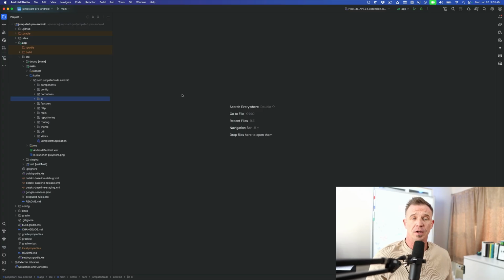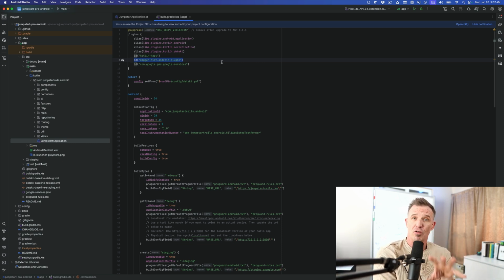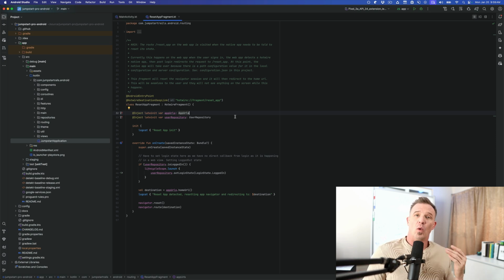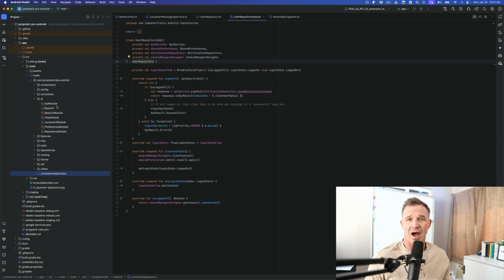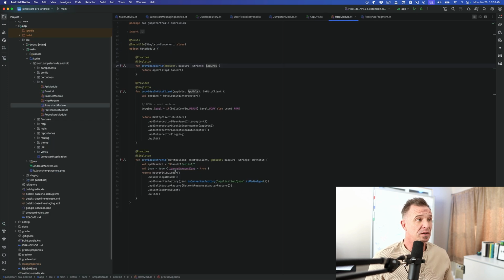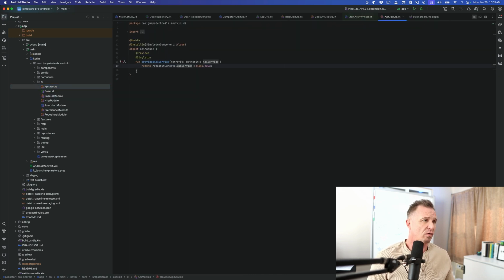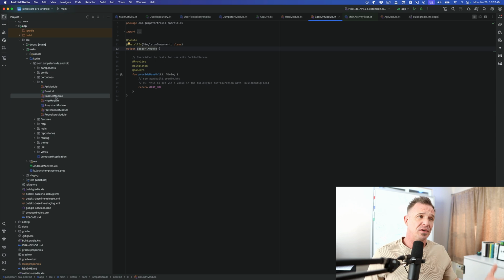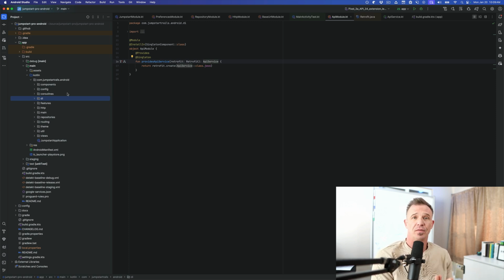Hotwire Native Android - Dependency Injection with Dagger and Hilt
In this video we’ll walk through how dependency injection is set up in Jumpstart Pro Android with Dagger and Hilt. This video is part of the Jumpstart Pro Android course.